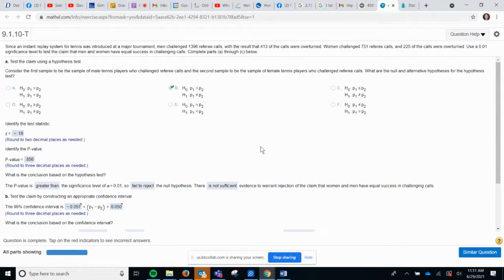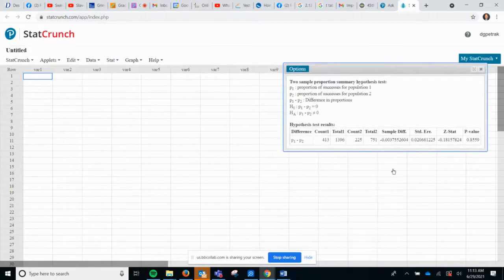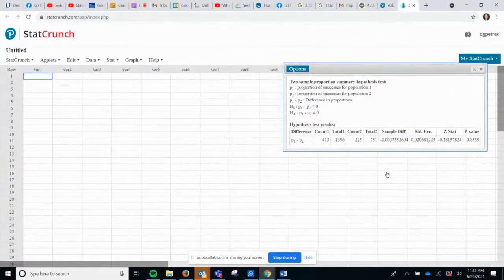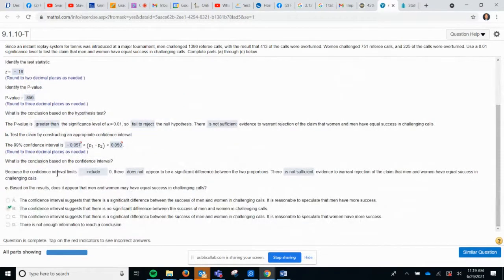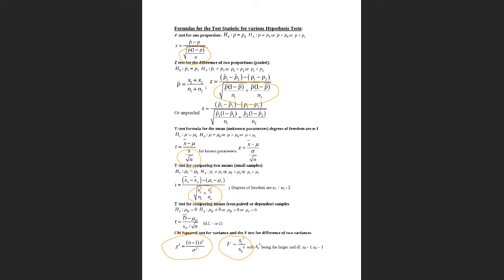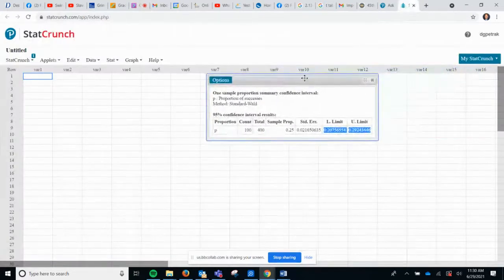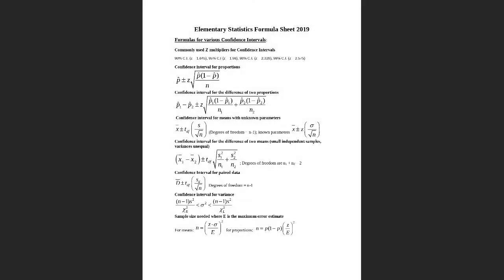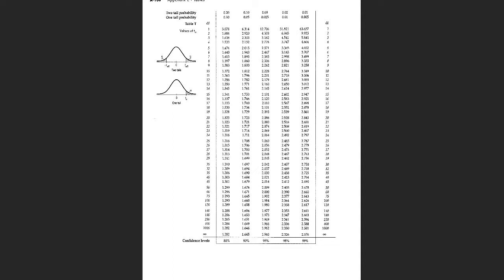Online Office Hour 6 29 21